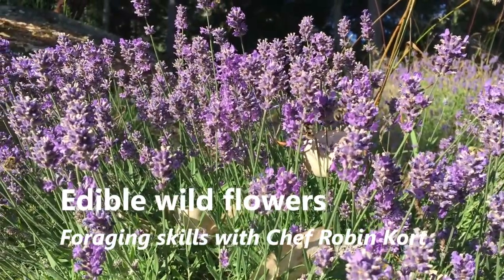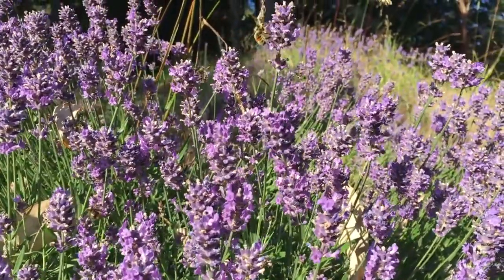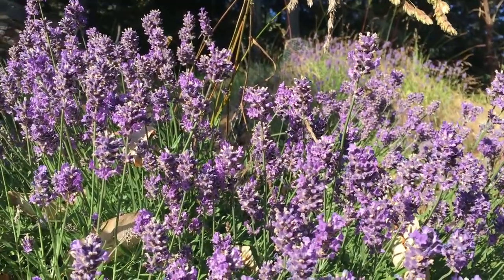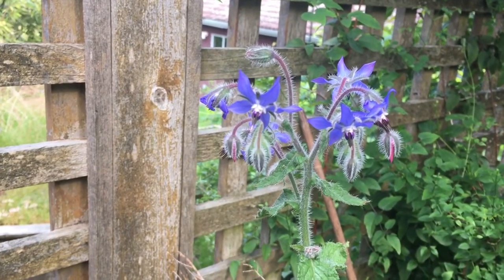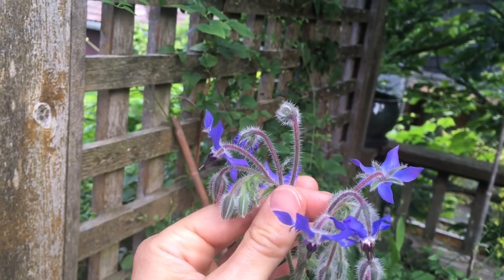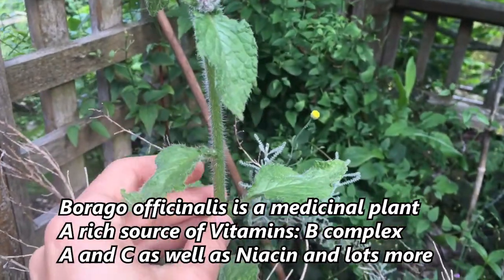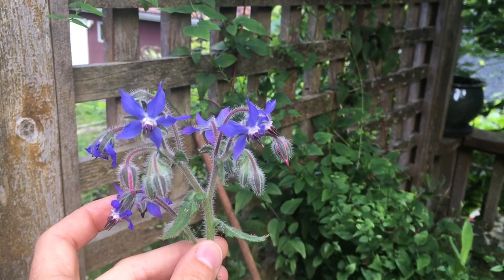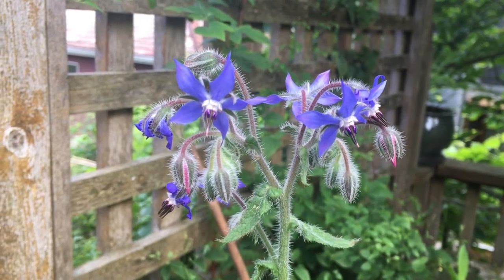Edible wild flowers - Borage (starflower), lavender, wild rose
I'll outline a few of my favourite summer flowers to forage for, lavender, wild rose that you may be familiar with already and then borage (starflower).  Starflower (Borago officinalis) is an edible plant that you see all over Europe and North America as it is a very successful 'weed'.  Back in time it was seen as a pot herb and a medicinal plant that would be cultivated in your garden for mental health as it was thought to bring you courage.  We now know that is it full of Vitamins A, C and B complex as well as Niacin and many other minerals, so good for you.  It's a great one for people new to foraging as it's very easy to identify and grows in disturbed urban areas plentifully.  Remember to leave some for the bees as they love it too.  Learn more about edible weeds, wild mushrooms and native plants of the Pacific Northwest from our online foraging programs with local experts, go